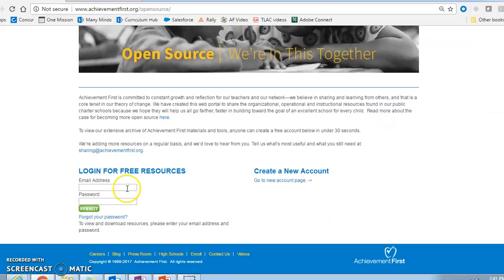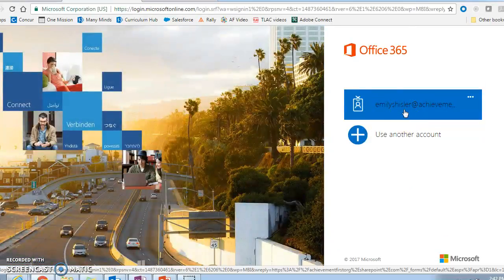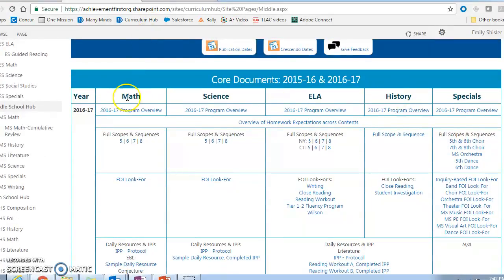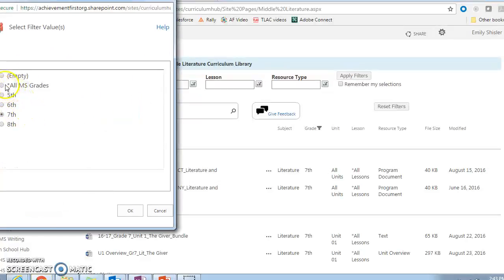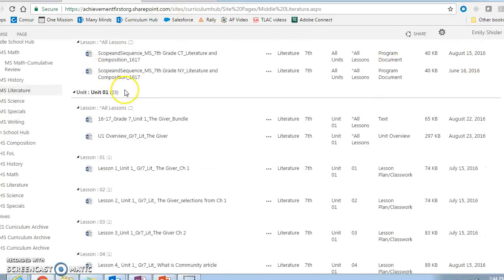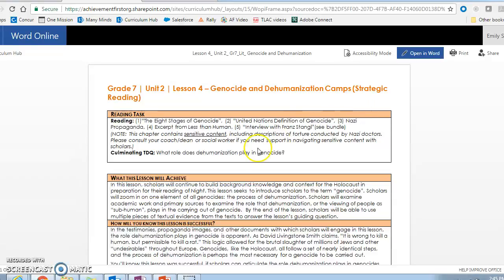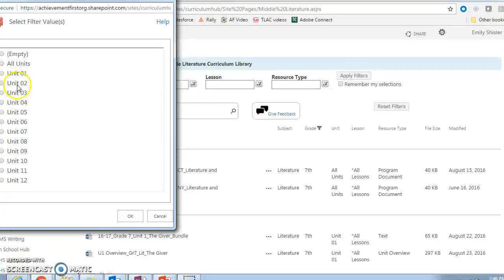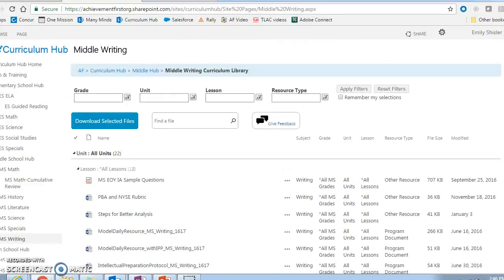AF Open Source - Intro to Using the Curriculum Hub